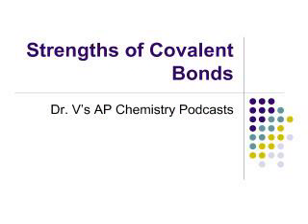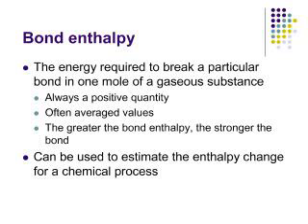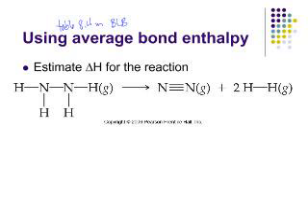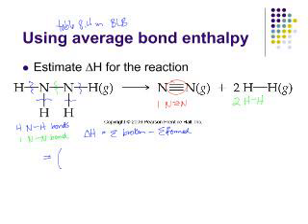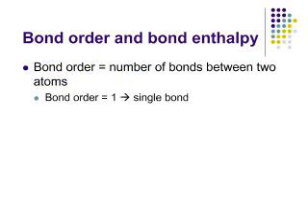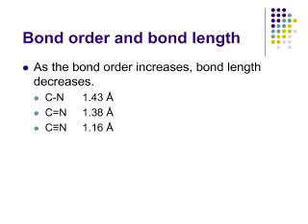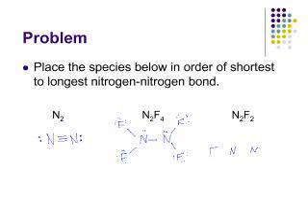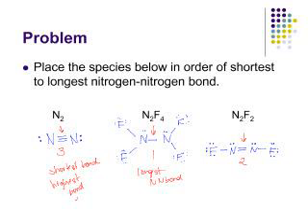Strengths of Covalent Bonds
What factors affect the strengths of covalent bonds?